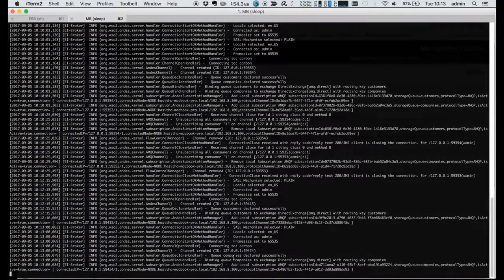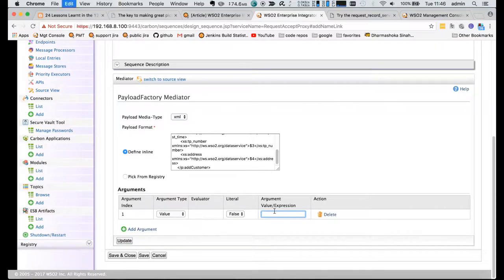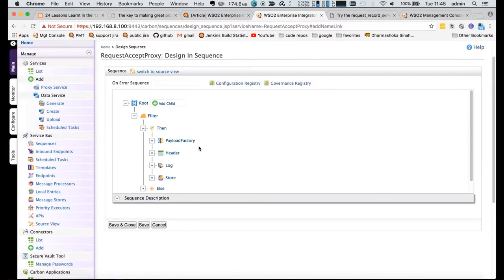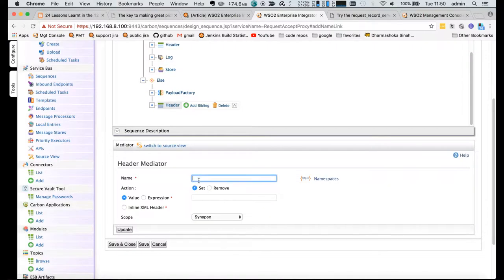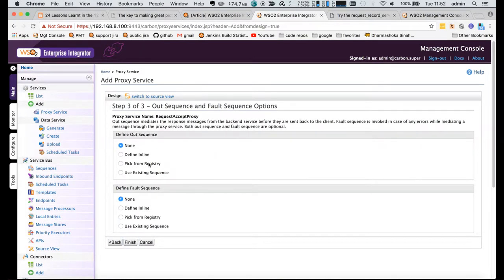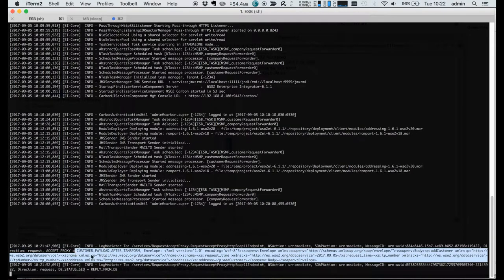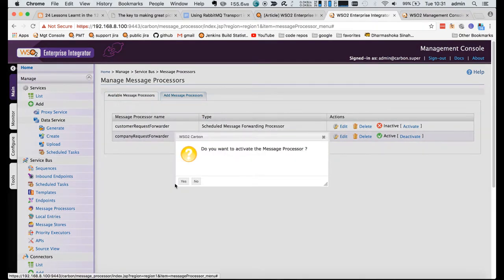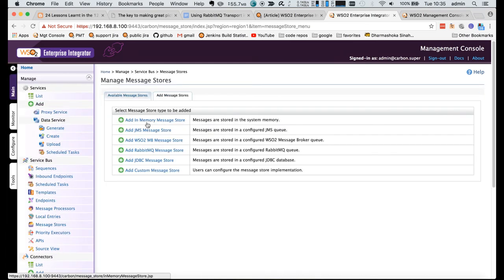Part 4 - Achieving Guaranteed Delivery using WSO2 Enterprise Integration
Video 4 - Defining proxy service and scenario testing